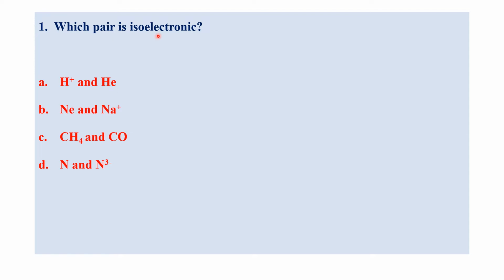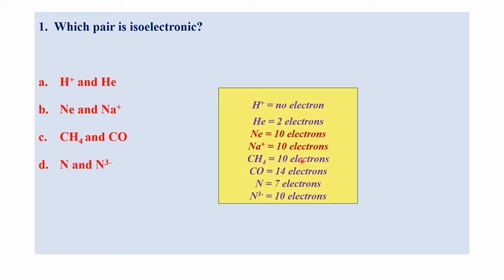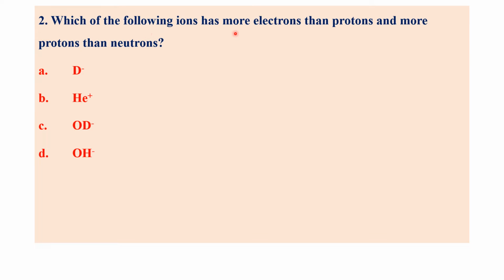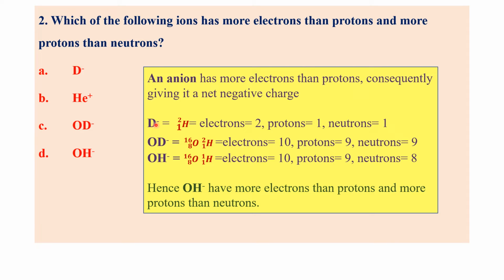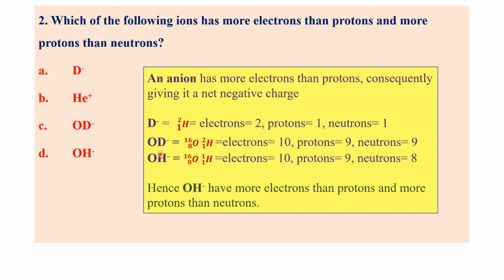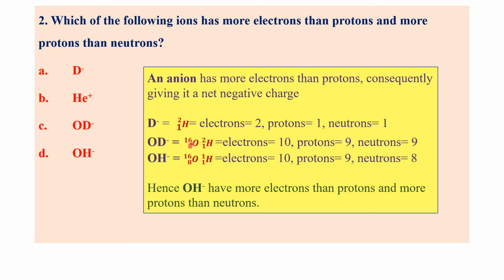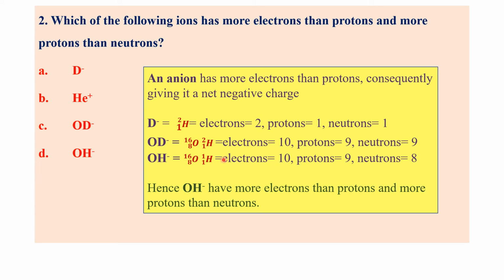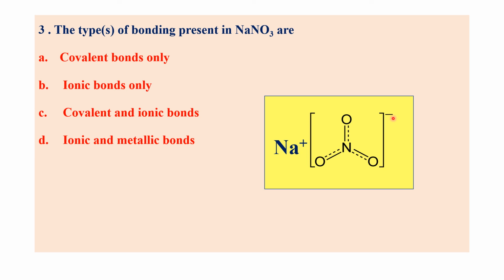ETEA NMDCAT, PSC, NTS, Solved MCQs CHEMISTRY;,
Find the isoelectronic pairs, number of electrons are greater than number of protons and number of protons are greater than number of neutrons, number of bonds in sodium nitrate